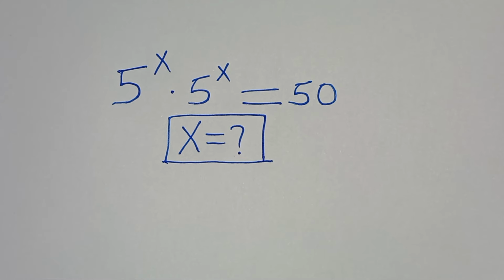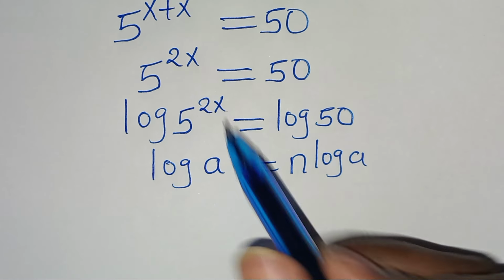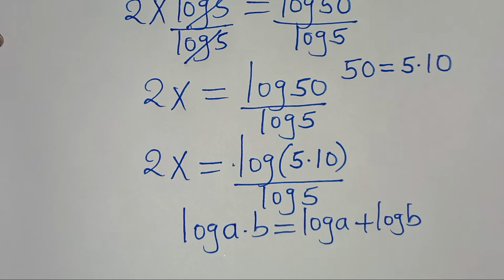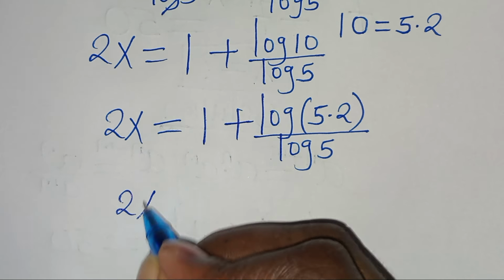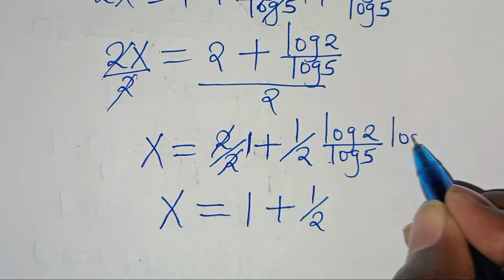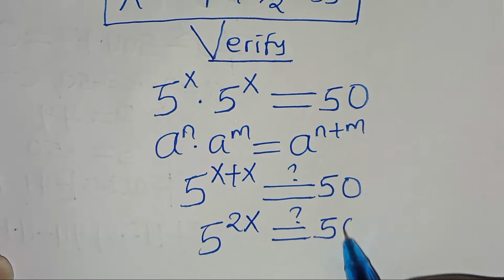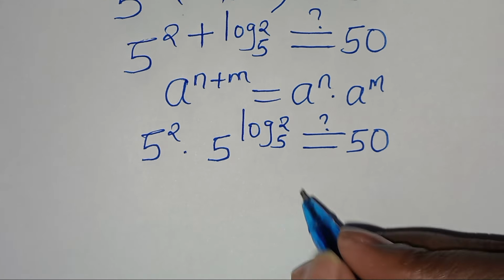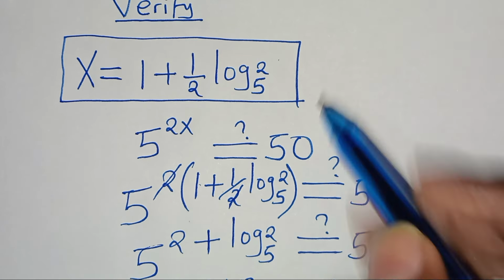Germany | Can you solve this? | Math Olympiad